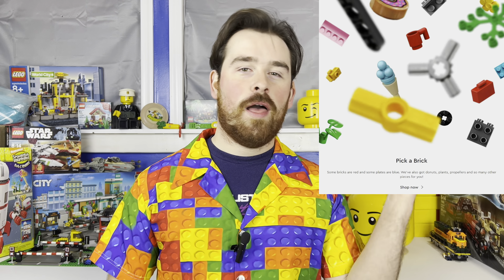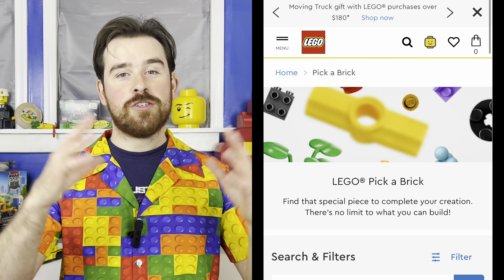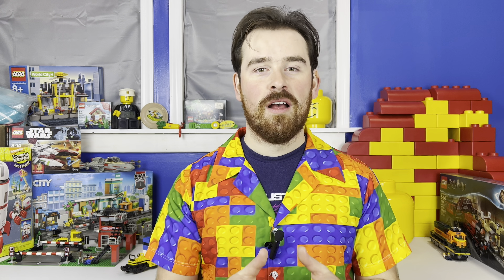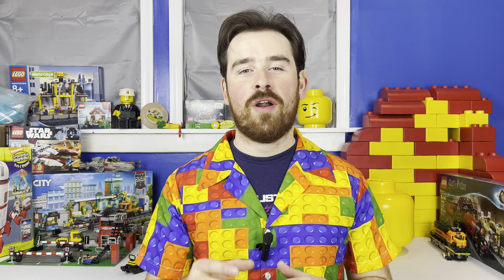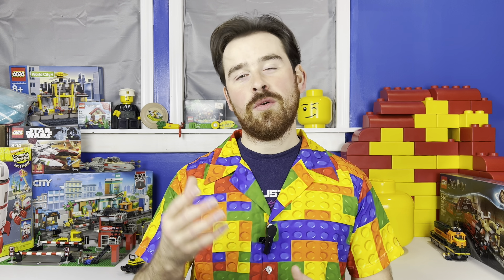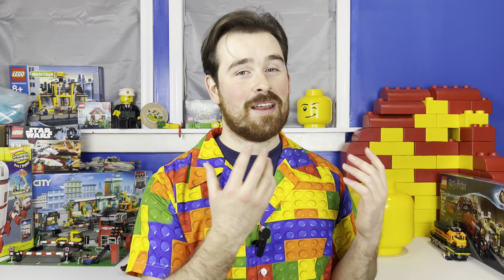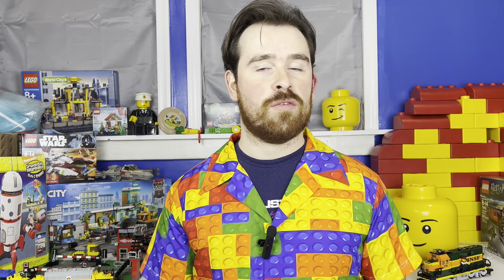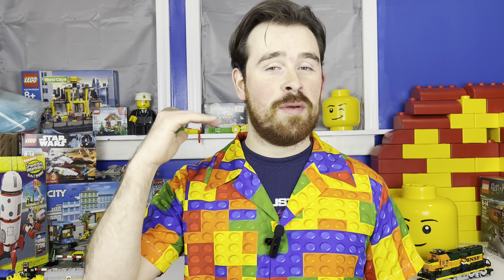Lego Pick a Brick vs Bricklink: Battle of the Brick Stores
Bricklink and Lego Pick a Brick are two of the most popular online LEGO stores. In this battle of the brick stores, we'll compare and contrast their features to see which is the best choice for you!

If you're looking for a brick store that has a variety of LEGO sets, Bricklink is the store for you! Bricklink also has the largest selection of LEGO sets available online, so you're guaranteed to find what you're looking for.